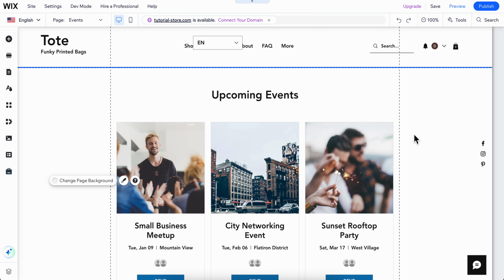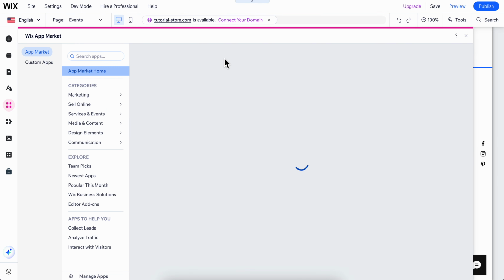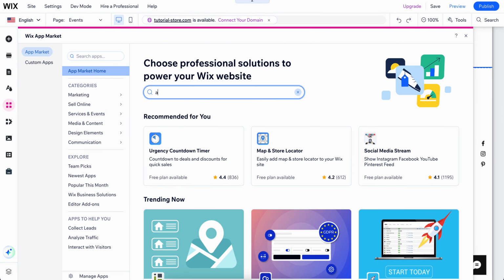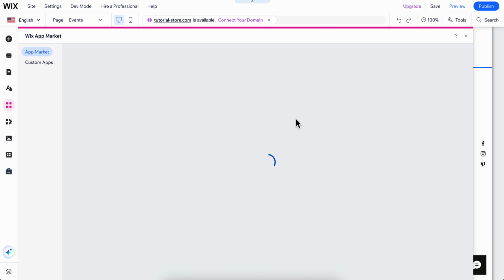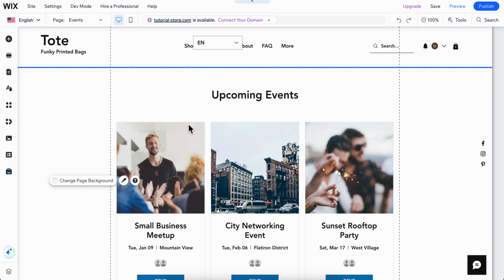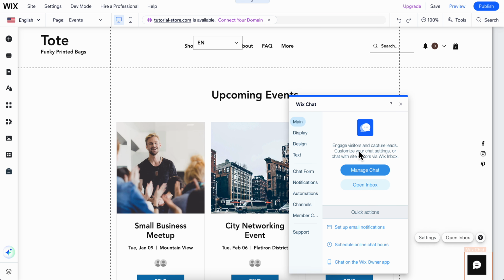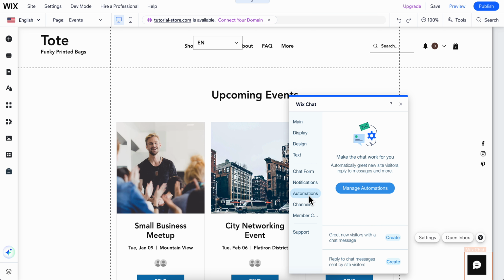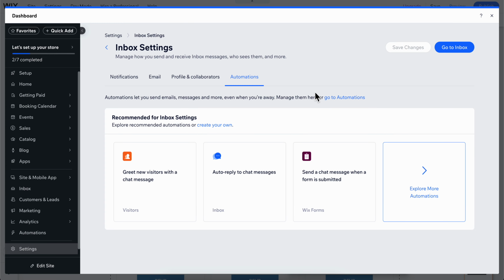HOW TO ADD AI CHAT TO WIX WEBSITE (2026)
HOW TO ADD AI CHAT TO WIX WEBSITE

In this video we show you HOW TO ADD AI CHAT TO WIX WEBSITE. If you want to know HOW TO ADD AI CHAT TO WIX WEBSITE then this is the perfect tutorial for you.